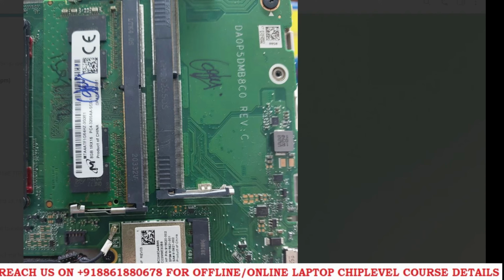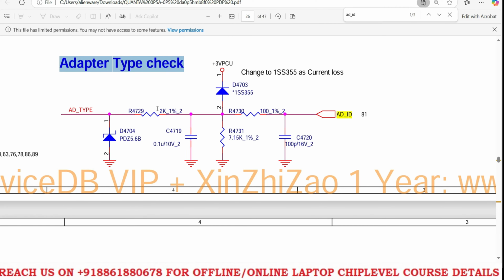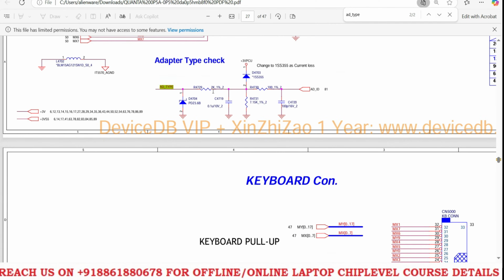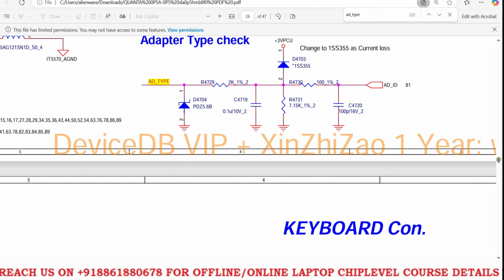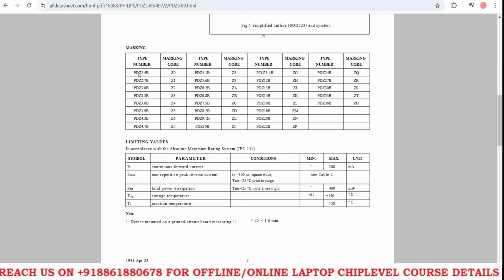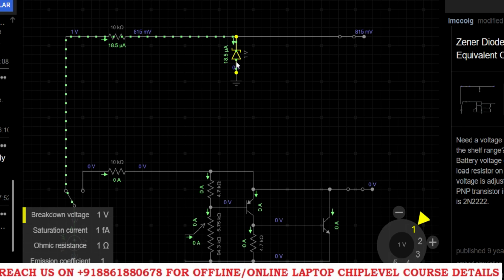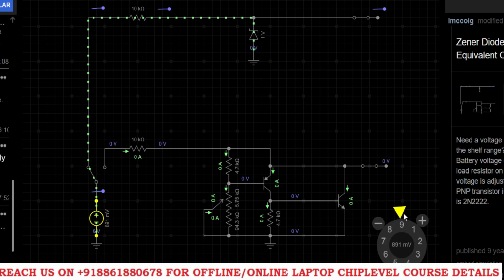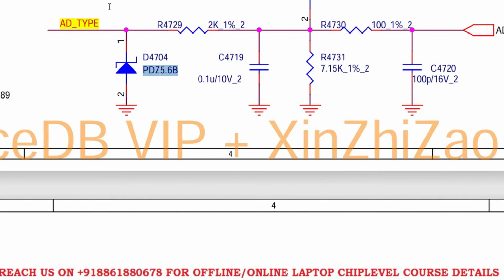AD_ID in HP Laptop Motherboard | Laptop Repair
My special thanks to @TheRealTechnical ,  @AnaMariSpain  and @montero2479
who are corrected the video error. My apologies for the error. In future, i will be careful for those kind of errors. thanks once again.

AD ID in HP Laptop Motherboard